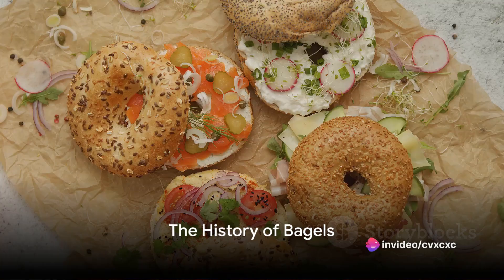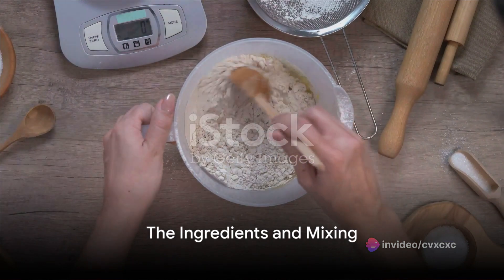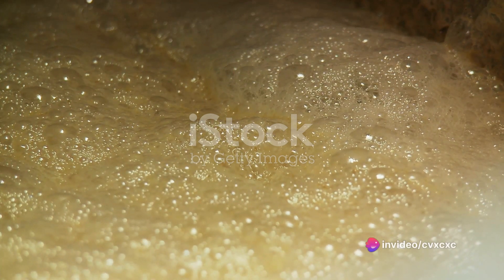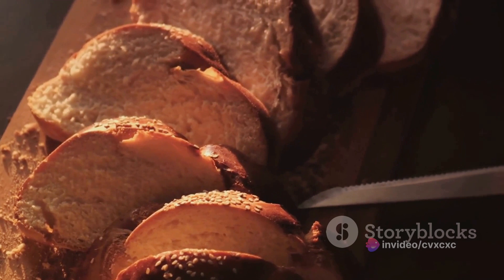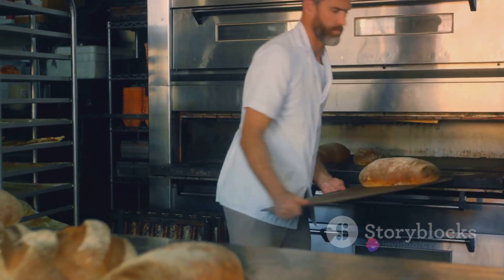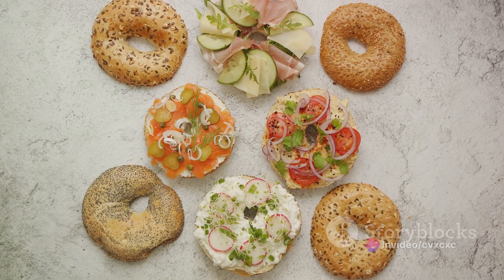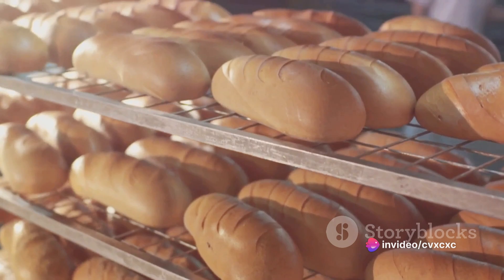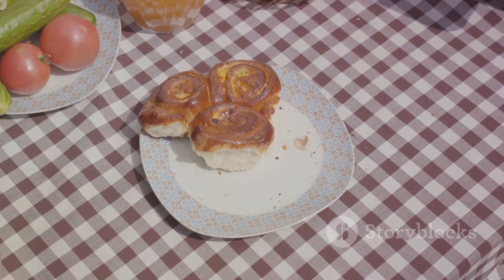The Bagel: A Delicious History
The Bagel: A Delicious History by cvxcxc's Workspace

OUTLINE:

00:00:00 The History of Bagels
00:00:20 The Ingredients and Mixing
00:00:37 The Rising and Shaping
00:01:07 The Boiling Process
00:01:27 Toppings and Baking
00:01:38 Enjoying the Bagels
00:02:09 The History and Tradition